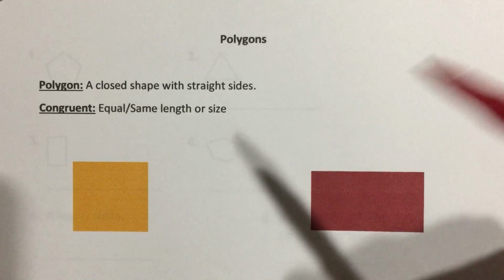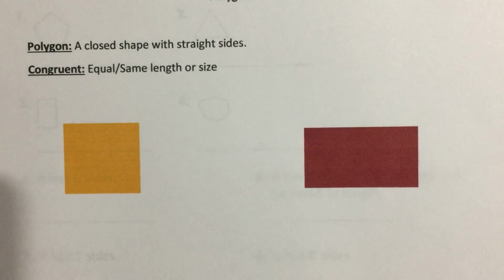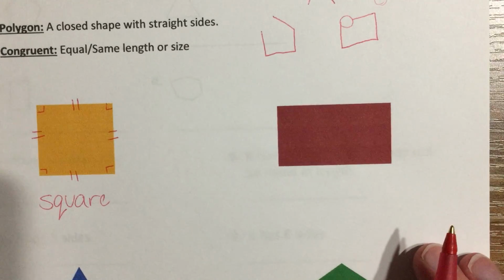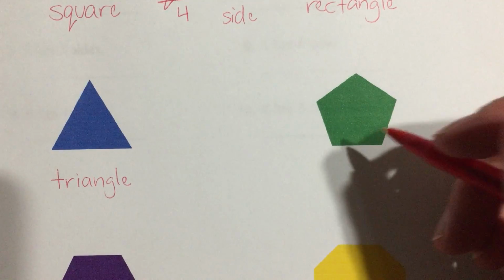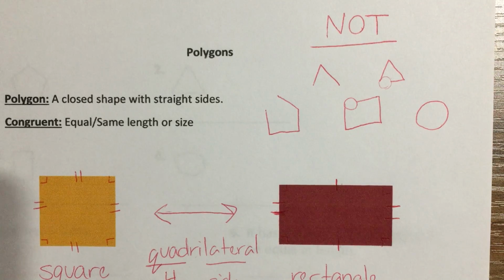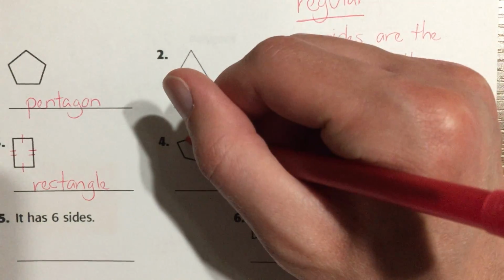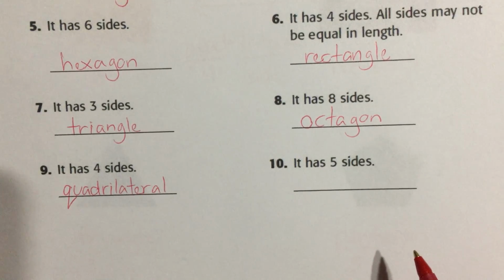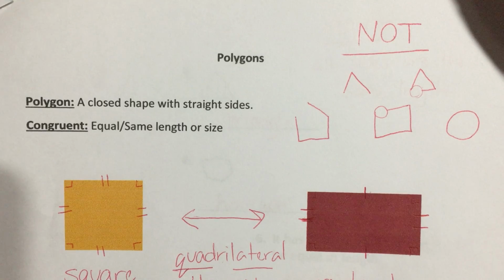Intro to Polygons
A video introducing polygons, focusing on what a polygon is and some of the most common types.

If you enjoyed and/or found this helpful, drop a like or a comment!